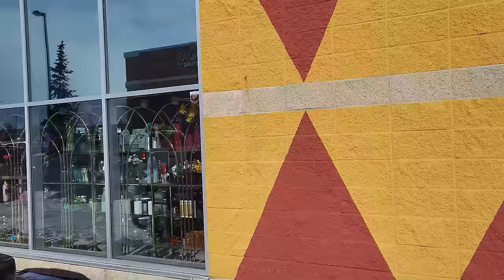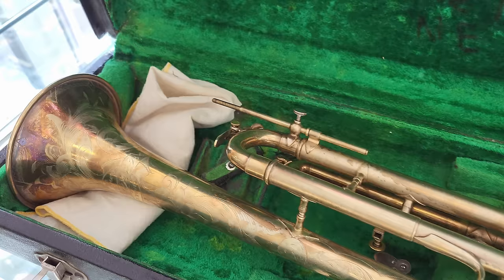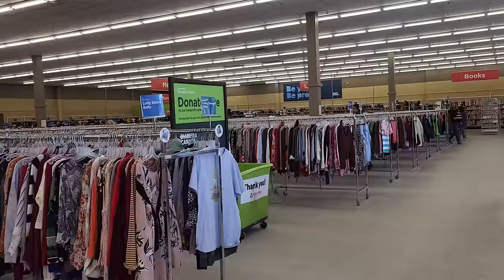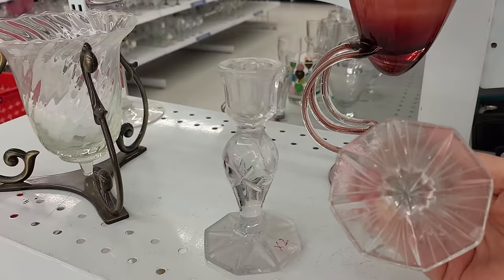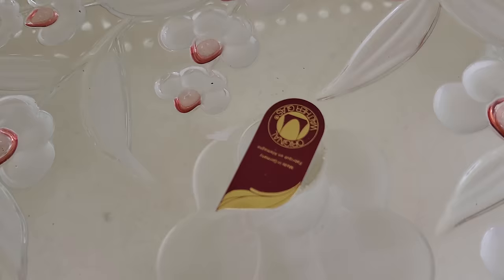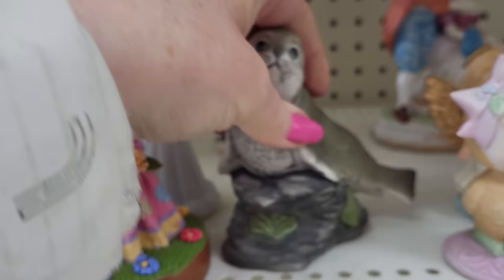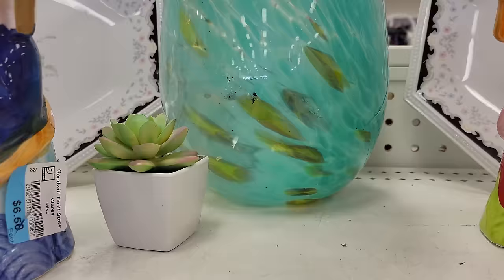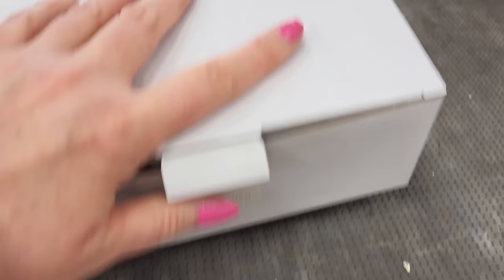I Shop 4 Thrift Stores in Extreme Cold Weather Only to Get Called Out for Filming!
The manager at Value Village pulled me aside for filming my thrift with me video! Shop along with me as I go thrifting in 4 thrift shops in Calgary, Alberta Canada. And I will show you my shopping haul of art, antiques, crafts, home decor and more! I thrifted at MCC Thrift Shop, Value Village, Salvation Army, and Goodwill Thrift  Store. These stores are great for resellers and shoppers, and I will show you what is on sale and what I bought.

Full Disclaimer: Video is not financial advice, it is for entertainment only, these are my personal opinions about thrifting,  I am not a financial advisor do your research before buying an item to flip for profit.